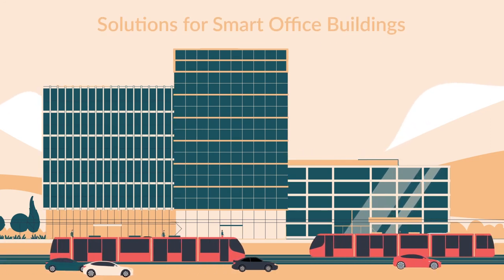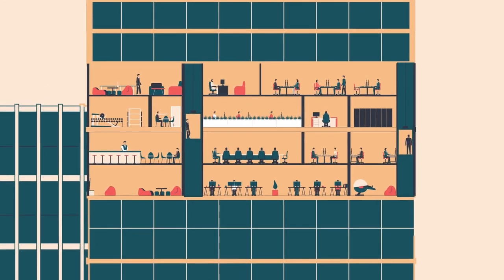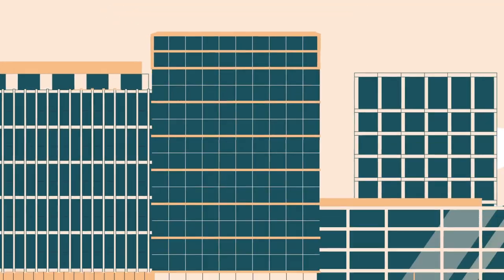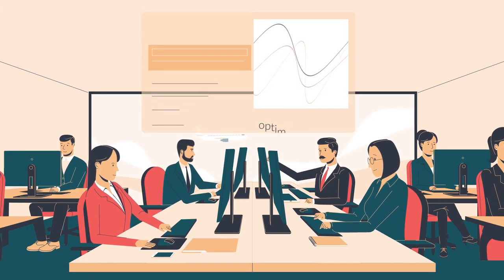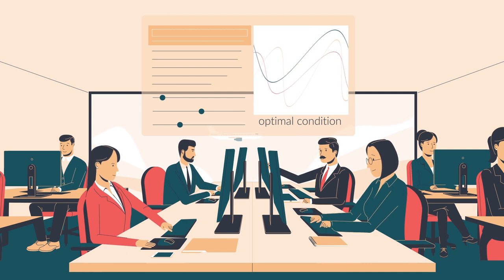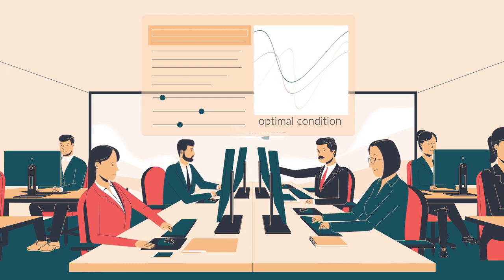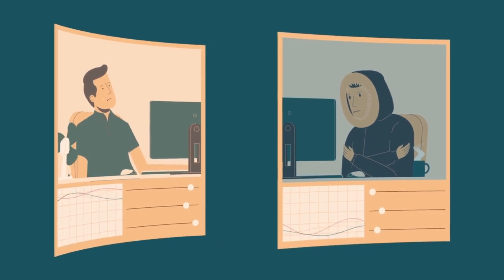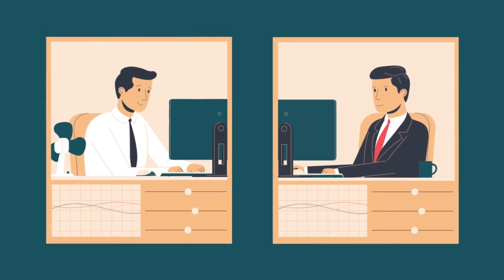2D Animation Video | Solutions For Buildings | Split Arts Technologies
🎬 Welcome to the mesmerizing realm of 2D Animation by Split Arts Technologies! 🌟

Step into a world where imagination knows no bounds, where characters come to life, and stories unfold through the magic of animation. At Split Arts Technologies, we are passionate about the art of 2D animation and are committed to crafting captivating and unforgettable experiences for audiences of all ages.

🌟 What Defines Our 2D Animation? 🌟

🎨 Artistic Excellence: Our team of skilled animators and illustrators brings creativity to life with each frame. From character design to backgrounds, every element is meticulously crafted to tell stories, evoke emotions, and leave a lasting impact.

🌈 About Split Arts Technologies 🌈

Split Arts Technologies is a hub of creative innovation, dedicated to delivering cutting-edge 2D animation solutions. Our mission is to breathe life into ideas and stories, making them accessible, engaging, and impactful through the power of animation.

🔔 Dive into More Animated Adventures! 🔔

Thank you for choosing Split Arts Technologies as your animation partner. Together, we'll continue to animate dreams and create magical moments that touch hearts and ignite imaginations. 🎬🌠